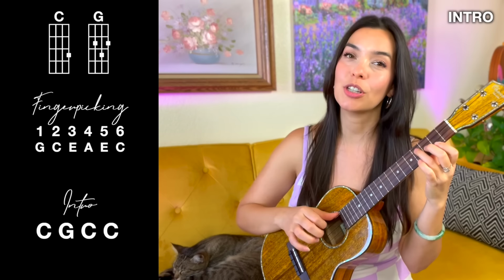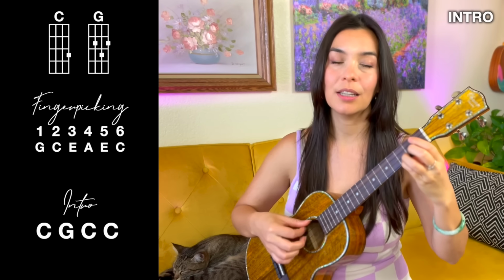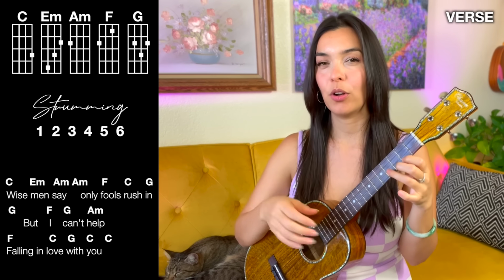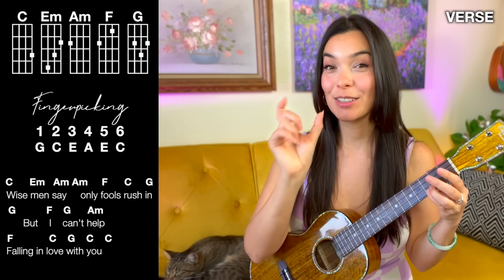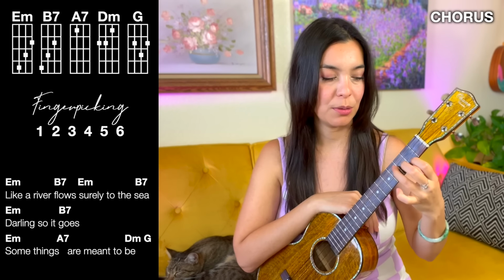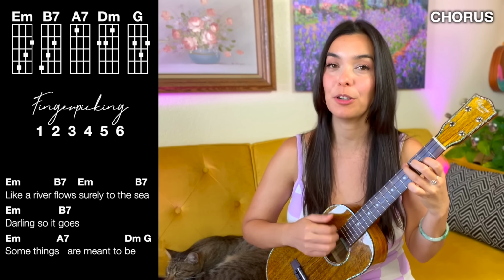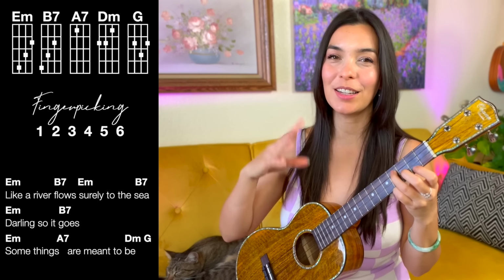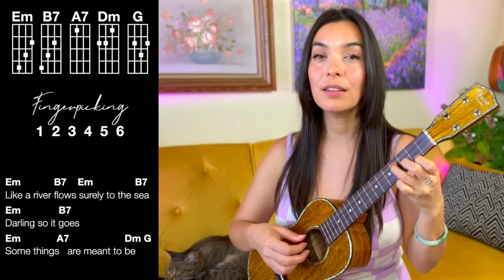Elvis Presley Uke Challenge - Can't Help Falling In Love - Song 1 of 10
Welcome to our first tutorial video of this year's 30 Day Uke Challenge! The theme for this year's challenge is Elvis Presley. We are starting with a beautiful song, Can't Help Falling In Love.

If you are a beginner, play 6 down strums per chord. If that feels too challenging, strum on Beats 1 and 4. If you're more advanced, play the fingerpicking pattern: G-C-E-A-E-C

The next tutorial will come in 3 days! Spend today, tomorrow and the day after tomorrow practicing this song. When I post the next tutorial, start working on the next song.

The goal of the challenge is to get you to play your ukulele more regularly!

If you'd like to upload your cover of each song, post them on our Facebook group, Ukelandia, or tag me on instagram @plazi

For $5 a month you gain access to play-along videos, PDFs, printables, workshops via zoom and hundreds of ukulele learning resources you can print or save onto your favorite device.

UKE SHOP
I think you will love everything I have in store for you!

Throughout this challenge I will be playing my favorite ukuleles. The one in this video is the Solid Mango Tenor Ohana Ukulele. You can see it here:

Here's a link to the Worth Brown Low G Strings I mentioned
This comes with extra long strings, so I cut them in half and save some for the next string change.

Just for fun: here's the link to the dress I'm wearing!
For reference: I bought a size small and I'm 5'7" tall and weigh 140 lbs.